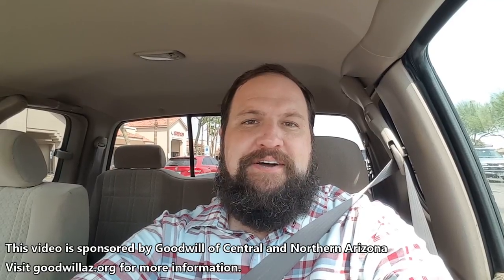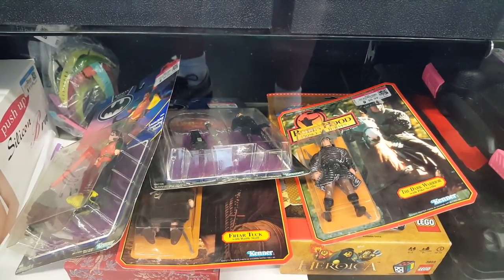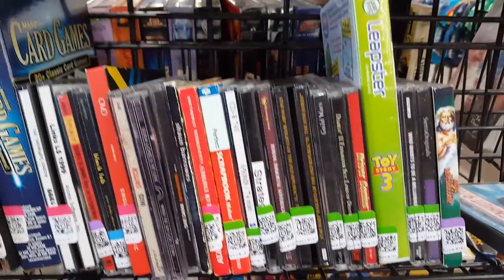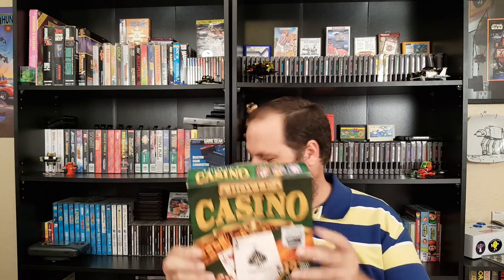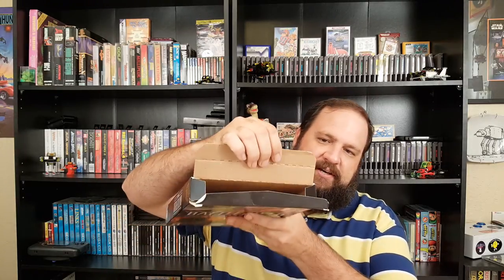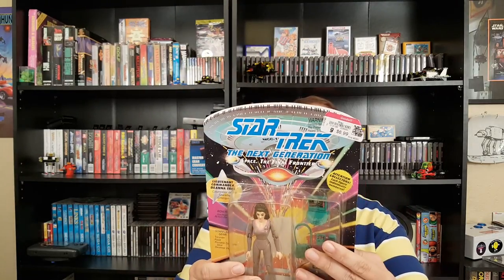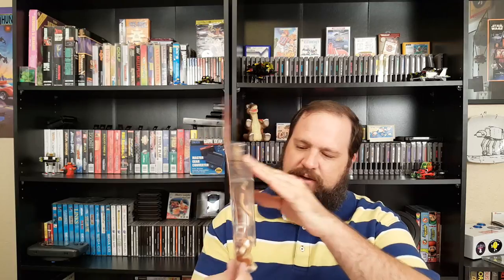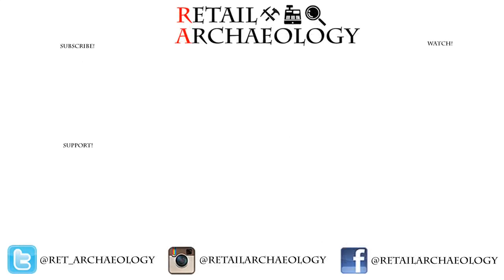Thrifting Time! Ep. 4: Video Game Hunting At Goodwill | Retail Archaeology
National Video Games Day is September 12th. Sounds like a good excuse to go hunting for retro video games at Goodwill!